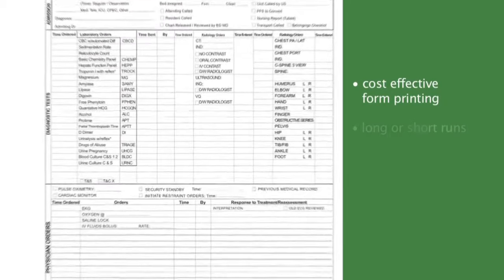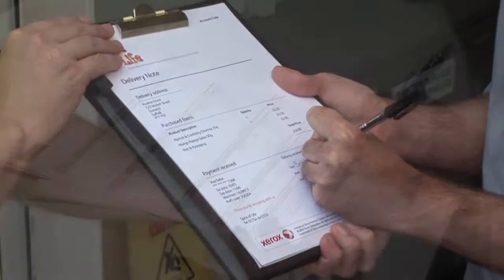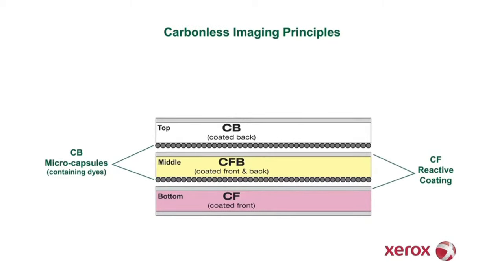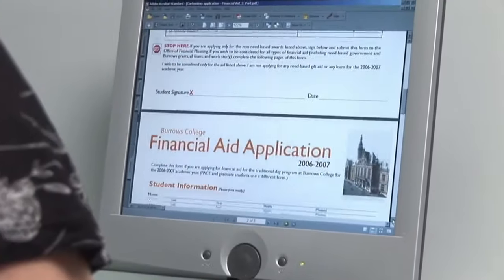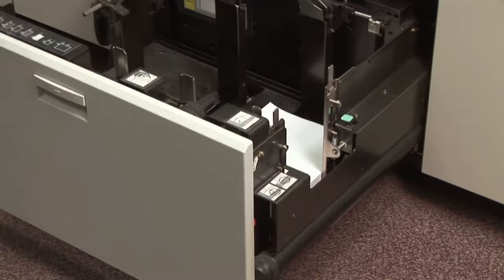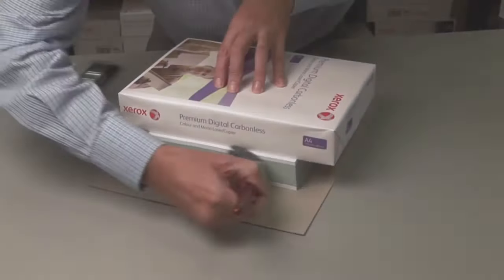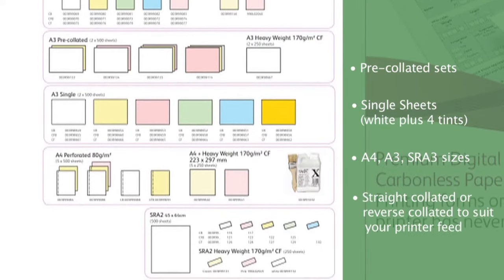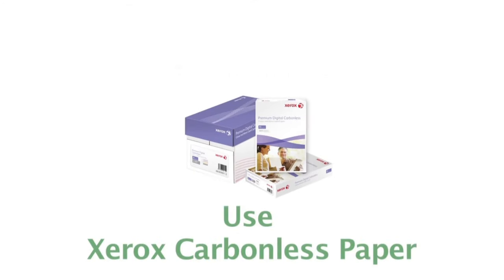Xerox Premium Digital Carbonless Paper Available at HuntOffice.ie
Need carbonless paper? Check out our full range of NCR paper and carbonless paper from brands such as Idem. We supply 2 part and 3 part carbonless paper at discounted prices. Our range of ncr paper is designed to work on most printers.

Create bespoke multi-part business forms on your office laser printer using Xerox carbonless paper. No set-up costs and no minimum print-run means you can simply print the forms you need when you need them with absolutely zero waste. Coated with a special chemical compound which allows transfer of deep black imprints from the top sheet to the second, this is an innovative office solution which works on both colour and mono printers.